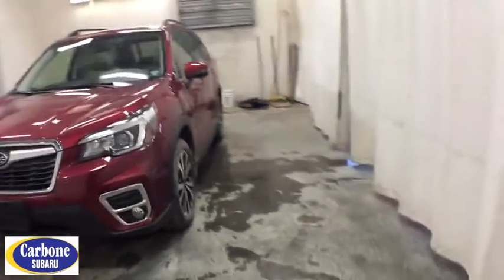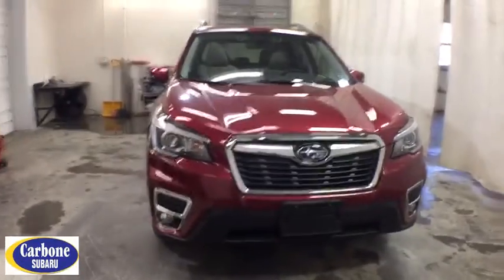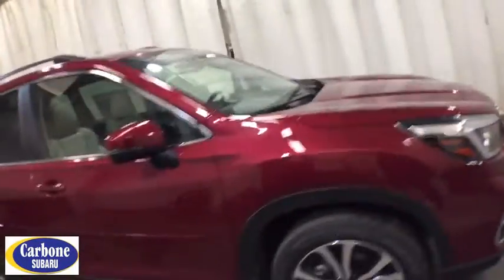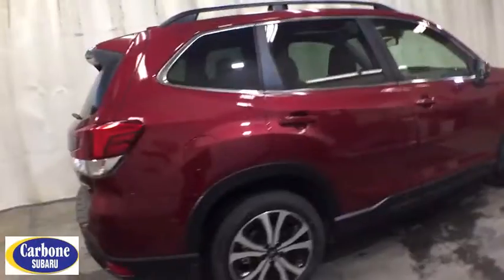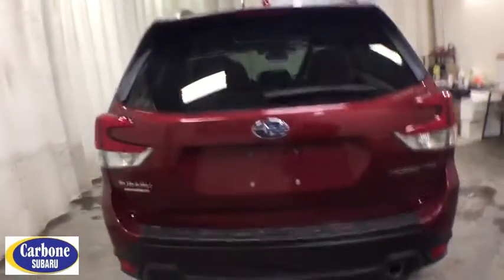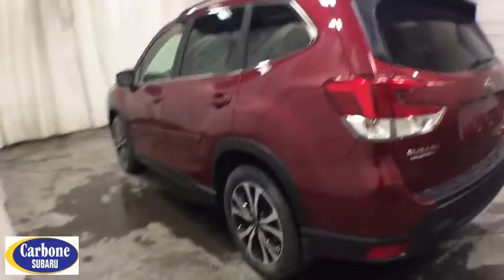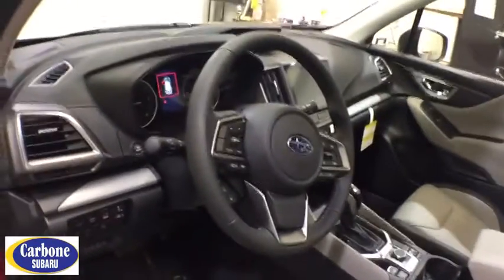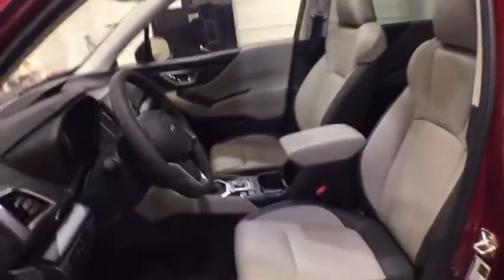2020 Subaru Forester Troy, Colonie, Glenville, Clifton Park, Saratoga Springs, NY LH471274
New 2020 Subaru Forester available in Troy, New York at Carbone Subaru of Troy. Servicing the Colonie, Glenville, Clifton Park, Saratoga Springs, NY area.
2020 Subaru Forester Limited CVT - Stock#: LH471274 - VIN#: JF2SKASC1LH471274

: Sunroof Heated Leather Seats CD Player iPod/MP3 Input Panoramic Roof Alloy Wheels All Wheel Drive Satellite Radio Back-Up Camera Power Liftgate. Limited trim. EPA 33 MPG Hwy/26 MPG City! KEY FEATURES INCLUDE: Leather Seats Power Liftgate Heated Driver Seat Onboard Communications System Aluminum Wheels Remote Engine Start Dual Zone A/C Lane Keeping Assist. Rear Spoiler MP3 Player Privacy Glass Remote Trunk Release Keyless Entry. OUR OFFERINGS: Carbone Subaru of Troy is a premier new and used car dealership serving Albany Rensselaer East Greenbush and Watervliet region. If you want to upgrade your current ride to a new or like-new vehicle head over to Carbone Subaru today. Our dealership is located in Troy New York but our loyal customer base extends into Albany Rensselaer East Greenbush Watervliet and beyond. Fuel economy calculations based on original manufacturer data for trim engine configuration. Please confirm the accuracy of the included equipment by calling us prior to purchase.